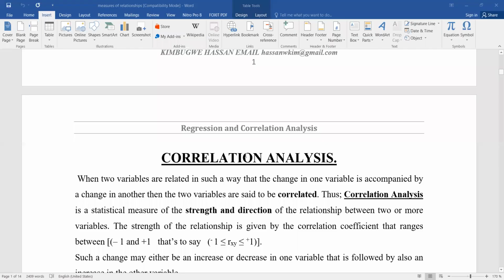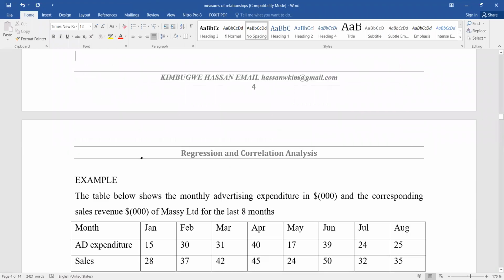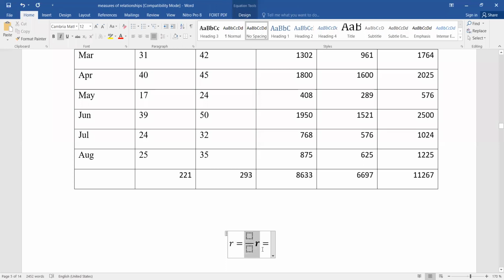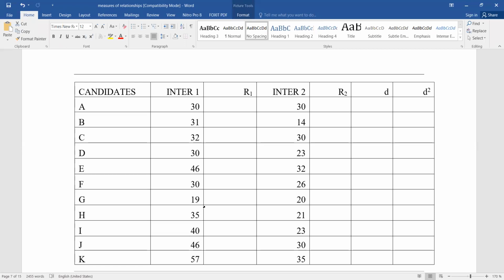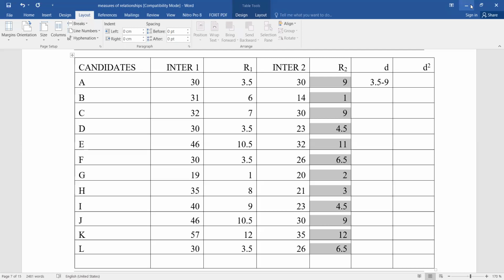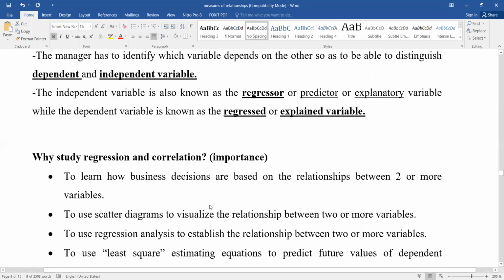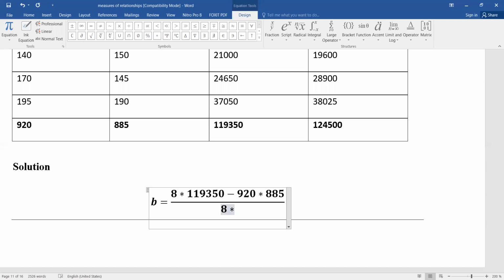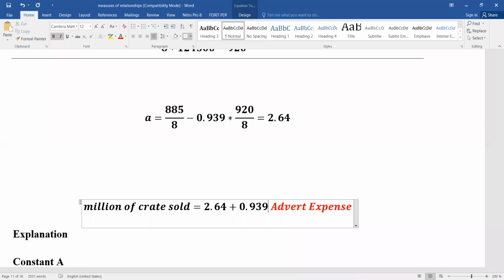Zoom lecture recording for Business Statistics, Measures of relationships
This is a zoom recorded lecture  of Business Statistics for year two semester one Bachelor of Commerce, Makerere University Kampala